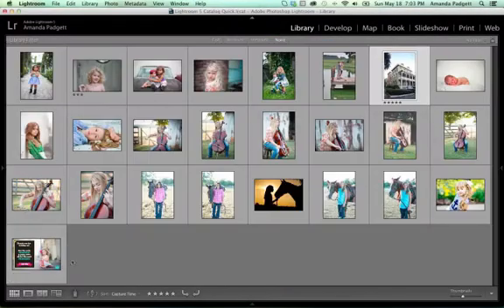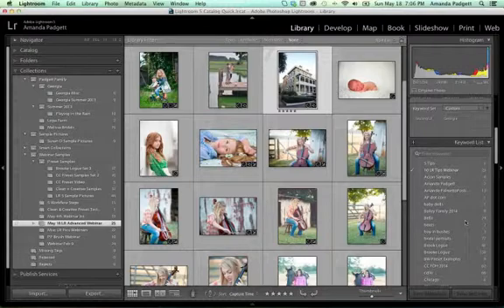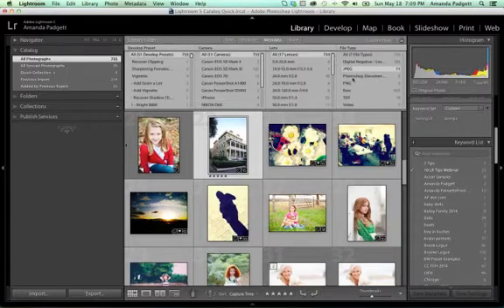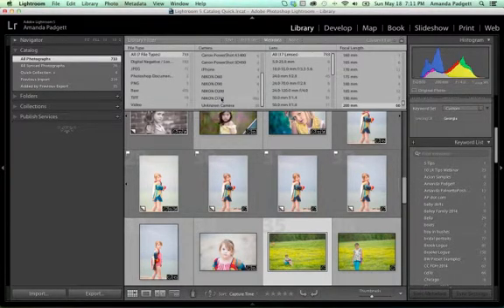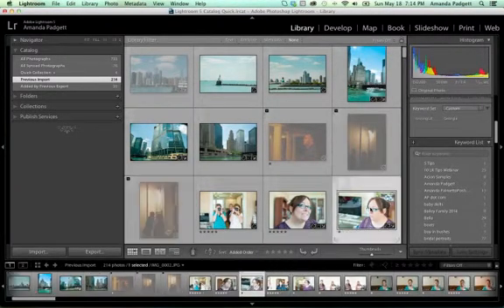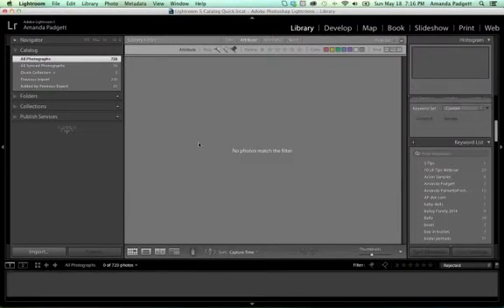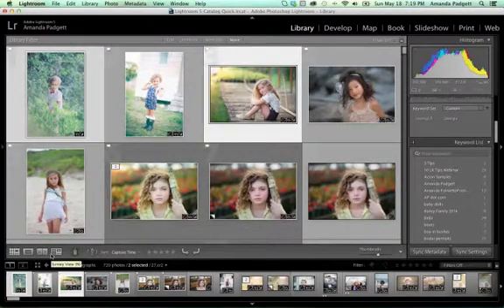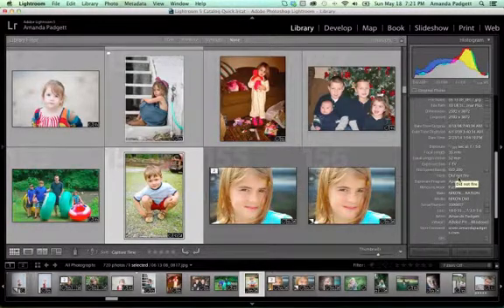Advanced Lightroom Training